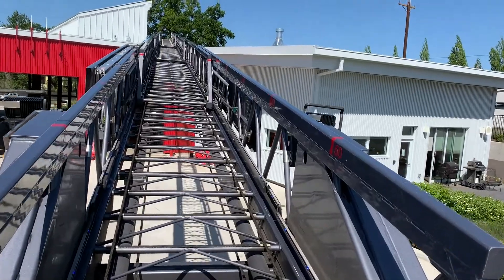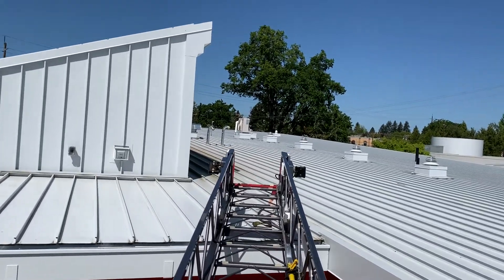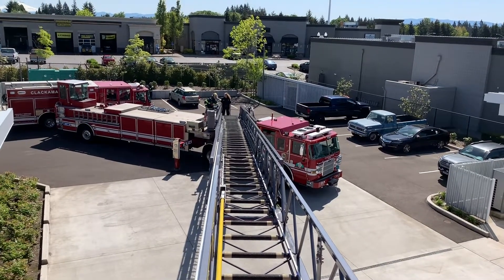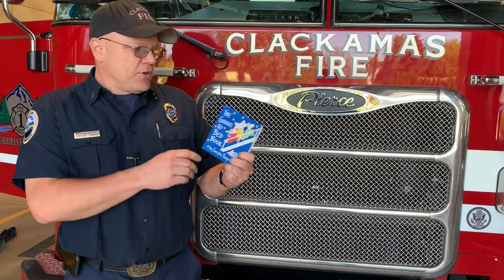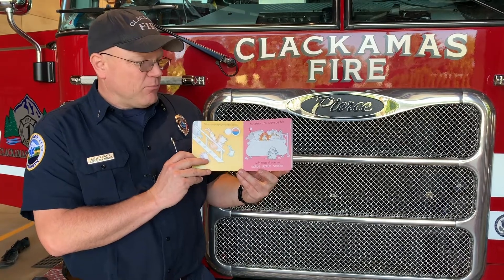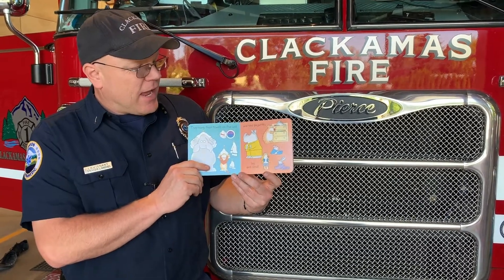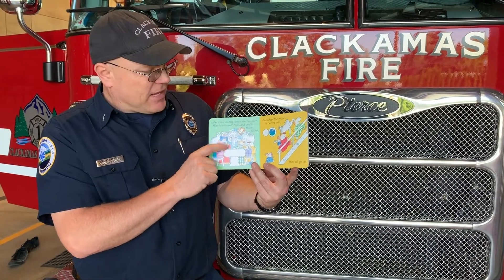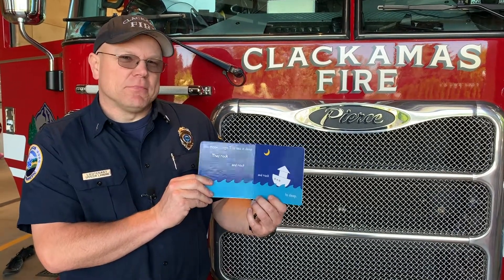Firefighter Story Time with Truck 316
Welcome to this week’s episode of Firefighter Story Time. Join Lt. Spencer Lambing from Hilltop Community Fire Station as he reads, “The Going to Bed Book” and gives a demo on how the ladder works on the tiller truck. We hope you enjoy!